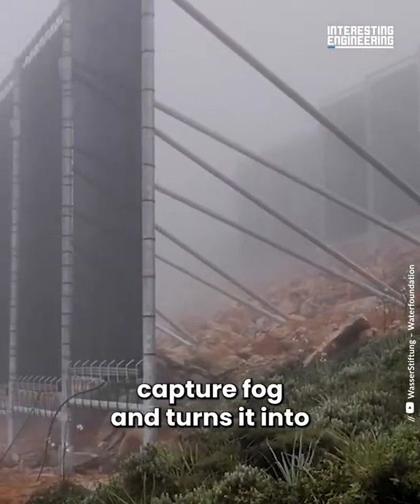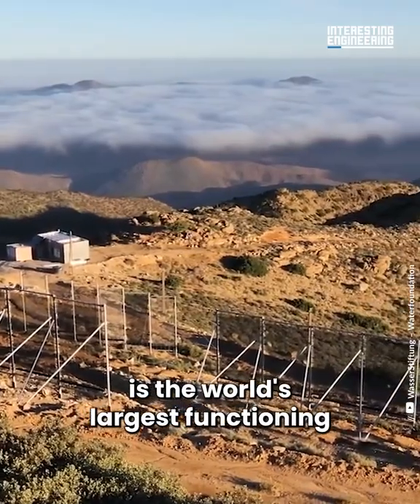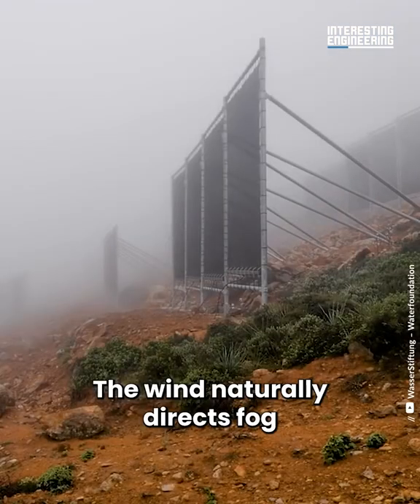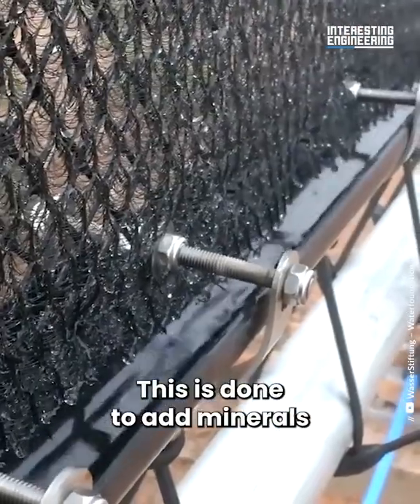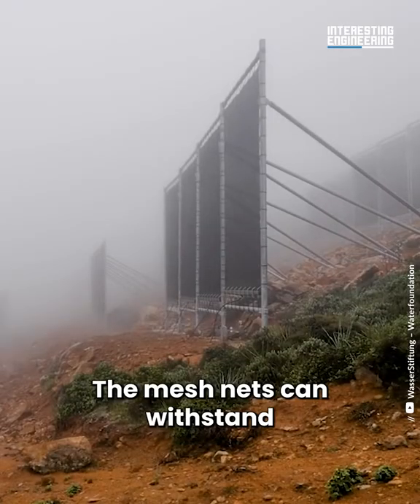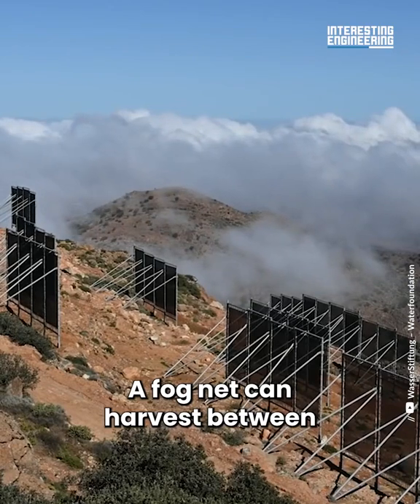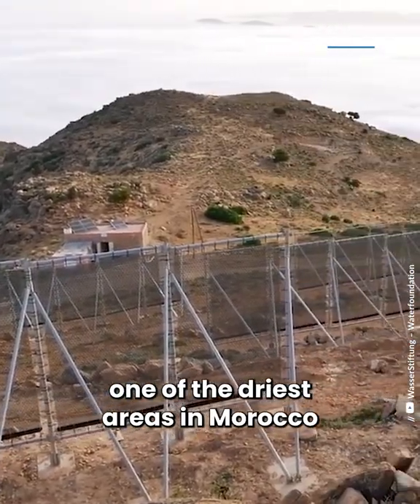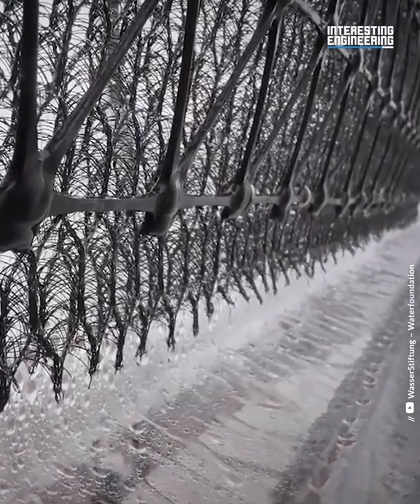Turning Fog Into Drinking Water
World's largest fog harvester produces water from fog.
Video credit: Interesting Engineering